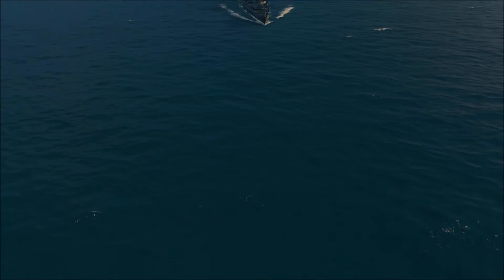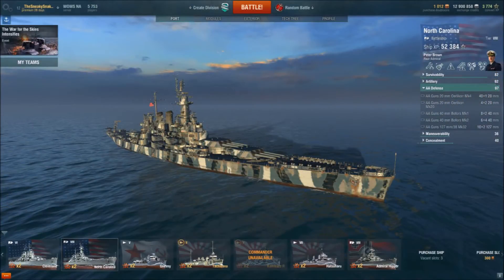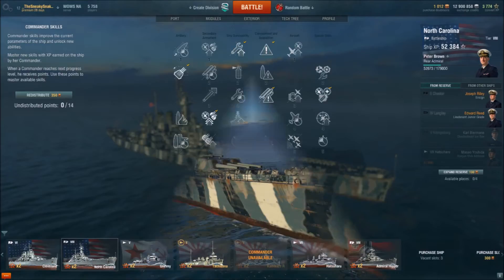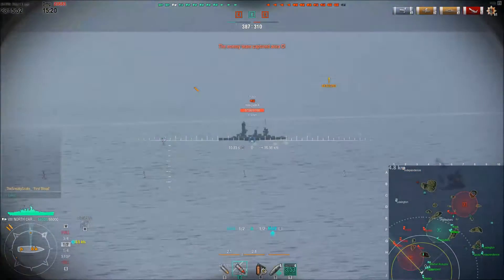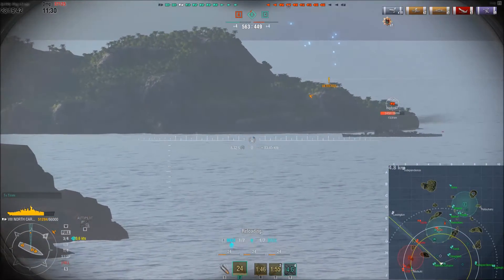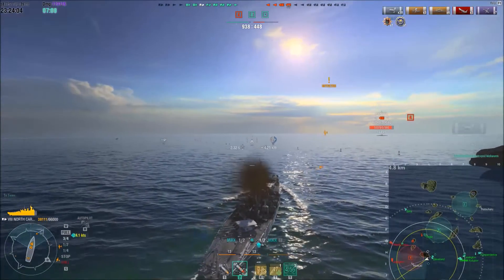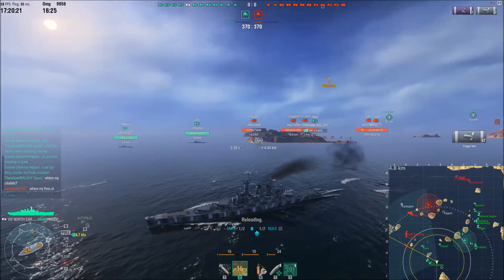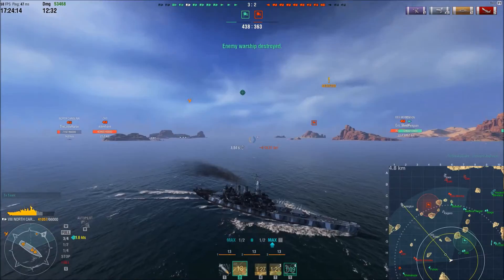World of Warships- North Carolina Review and Commentary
_TheSneakySnake_ here, taking a look at the Tier VIII US Battleship, the North Carolina. Skip to 9:40 for the game play.